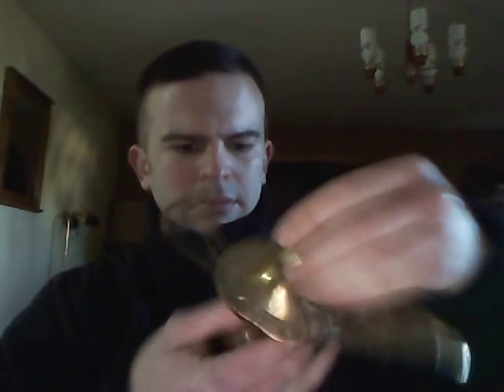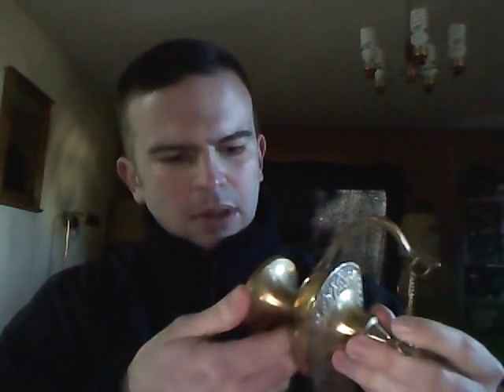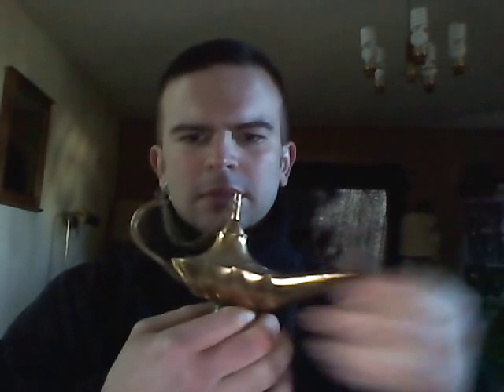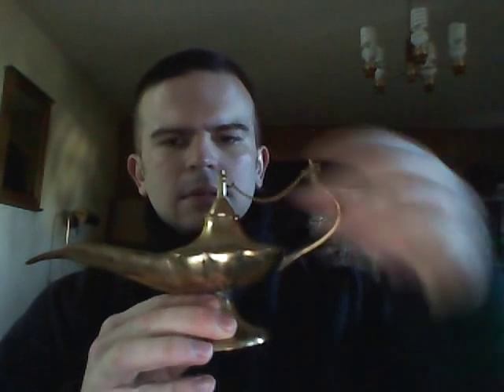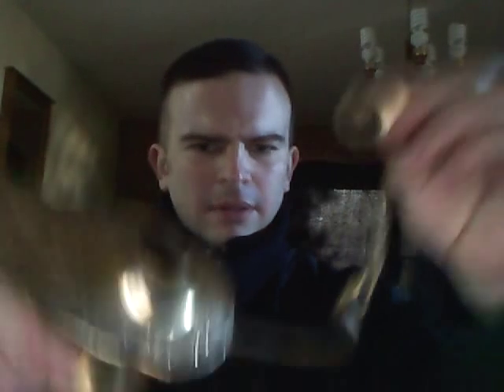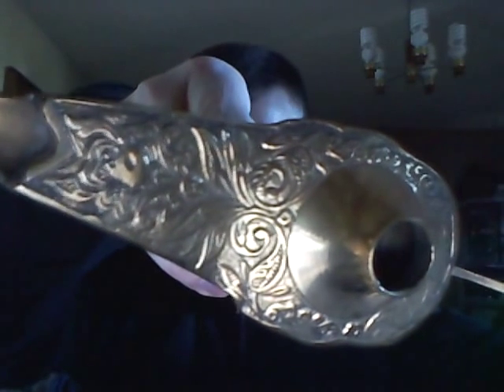Aladdin Lamp Review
An oil lamp is an object used to produce light continuously for a period of time using an oil-based fuel source. The use of oil lamps began thousands of years ago and is continued to this day.
Oil lamps are a form of lighting, and were used as an alternative to candles before the use of electric lights. Starting in 1780 the Argand lamp quickly replaced other oil lamps still in their basic ancient form. These were, in turn, replaced by the kerosene lamp in about 1850. In small towns and rural areas these continued in use well into the 20th century, until such areas were finally electrified, and light bulbs could be used for lighting.
Most modern lamps (such as fueled lanterns) have been replaced with gas-based or petroleum-based fuels as they are safer to operate when emergency non-electric light is required. As such, oil lamps of today are primarily used for the particular ambience they produce, or in rituals and religious ceremonies.
-From Wikipedia